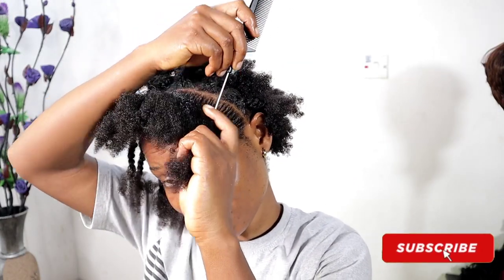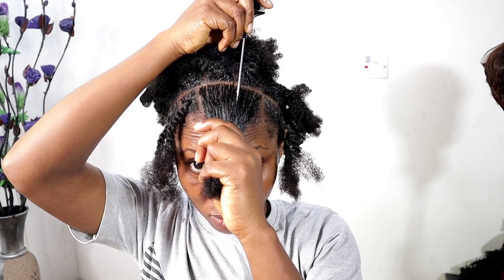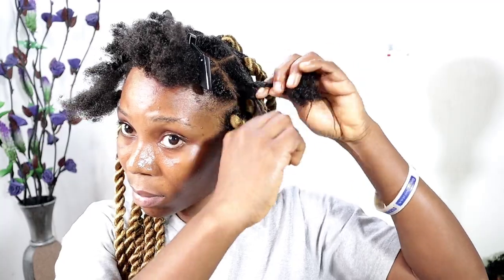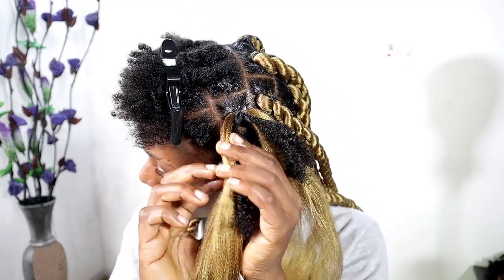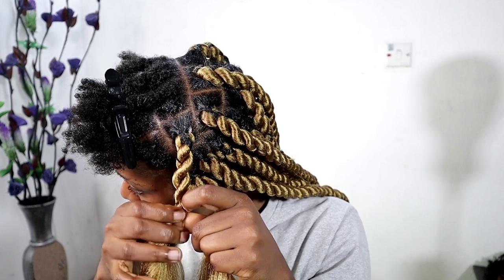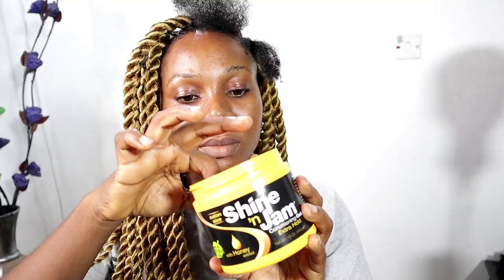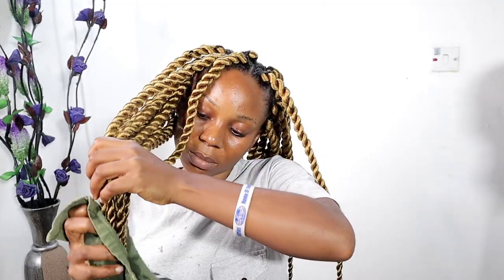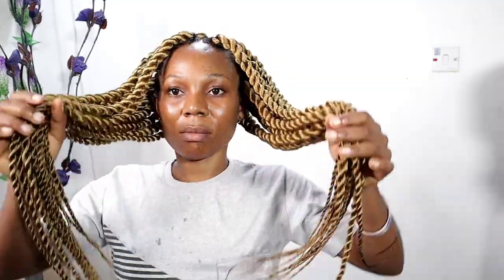Diy Jumbo Twist Rubber Band Method| Beginners Friendly Start To Finish | Nkemjeffrey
Hey Fam,

Products Used.
1 Braid Extension  #27:

2. Gorilla Snot Gel:

3. Shine & Jam:

4. Rattail Comb :

5. Rubber band: